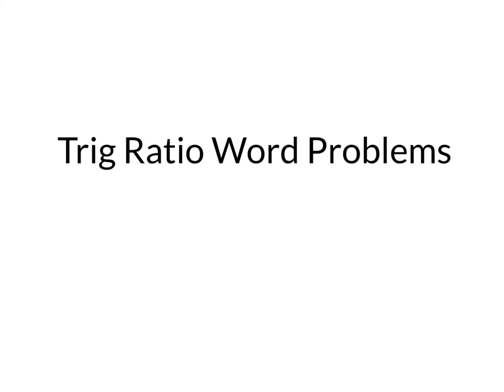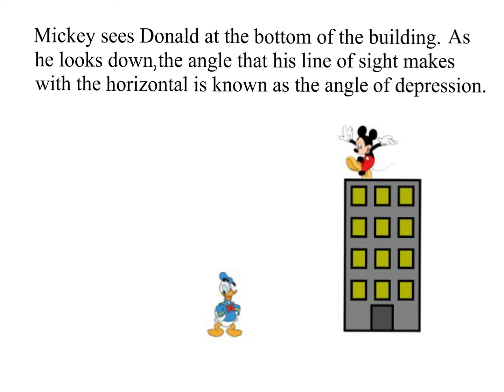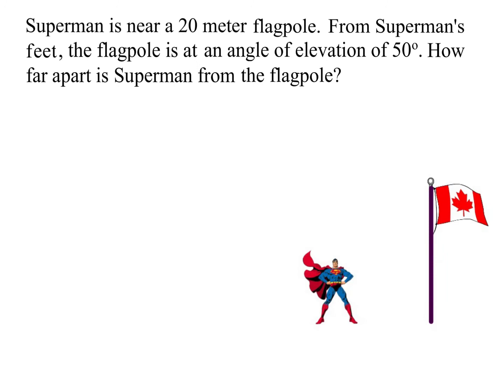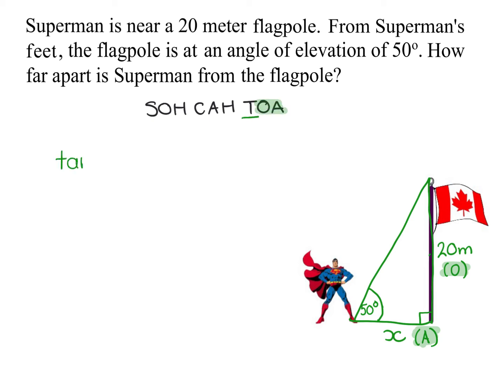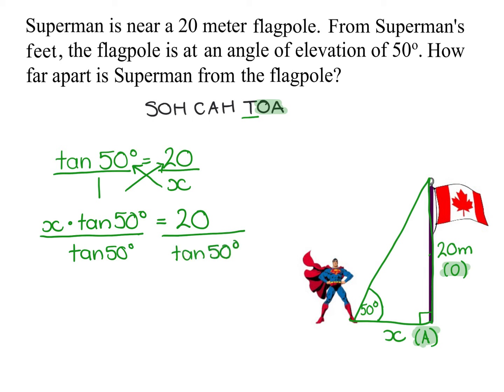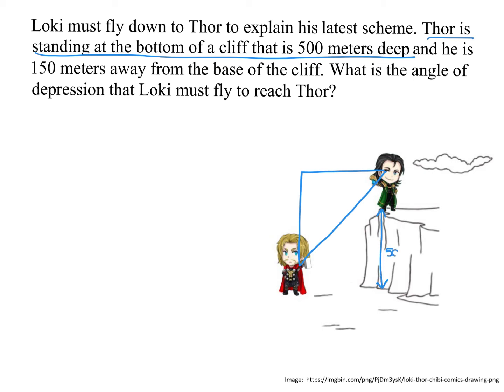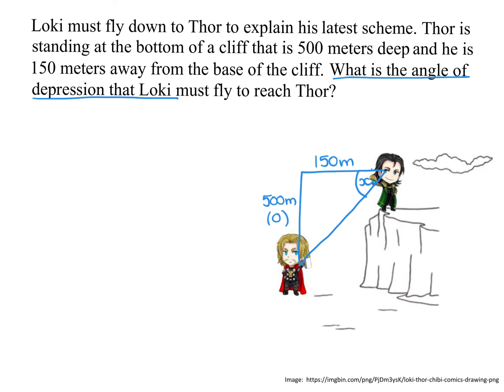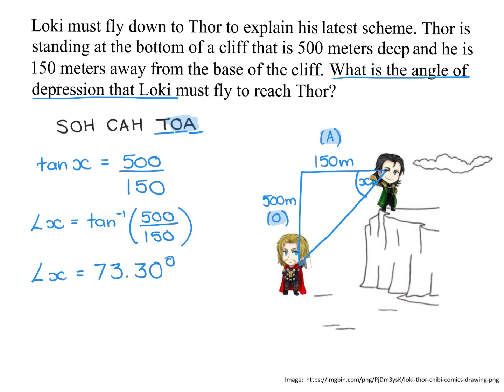Word Problems with Trig Ratios